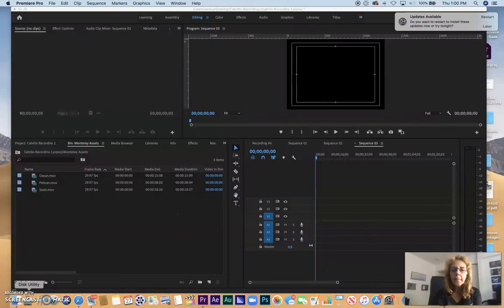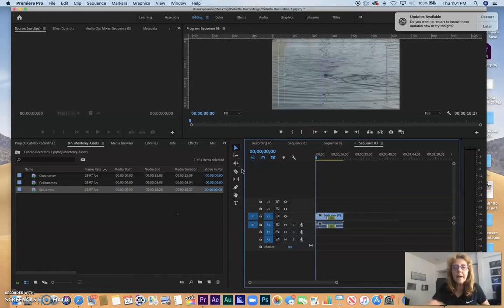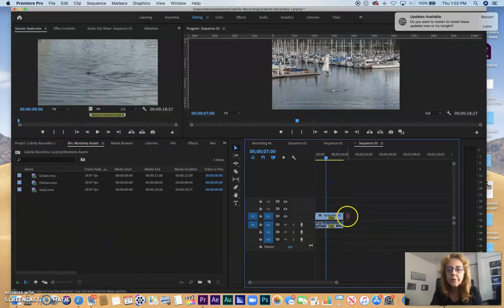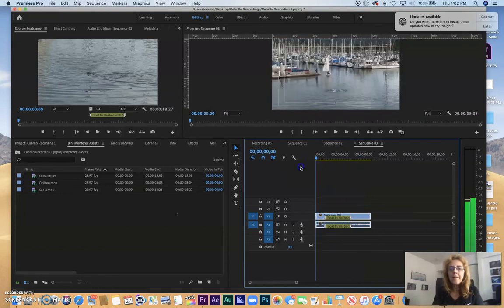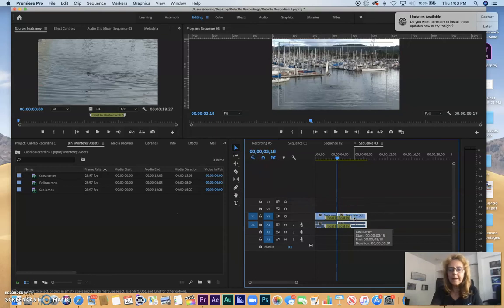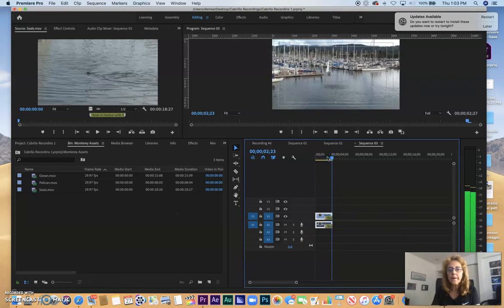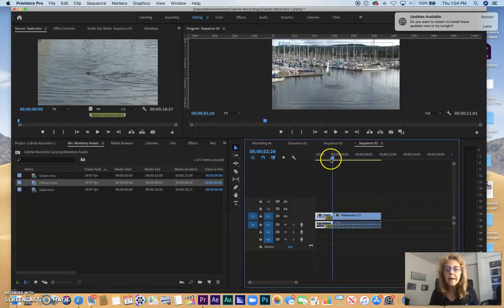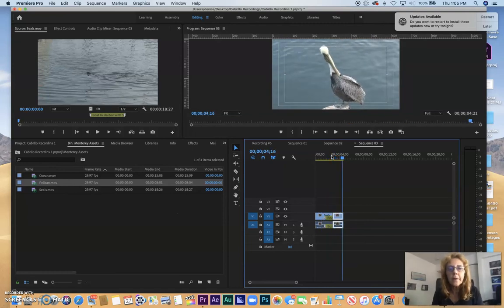Week 2.3 A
Using the Razor Blade and Trim tools in Premier Pro.